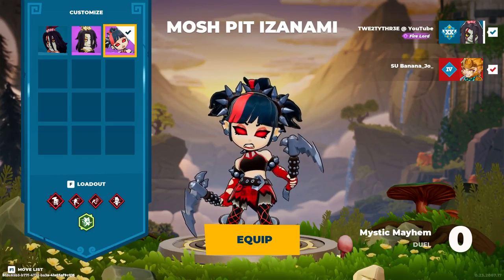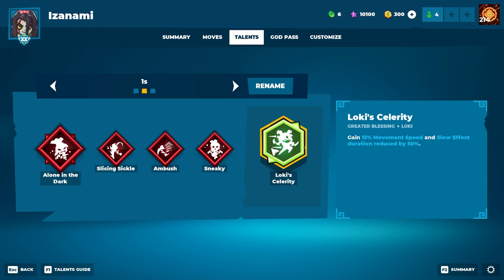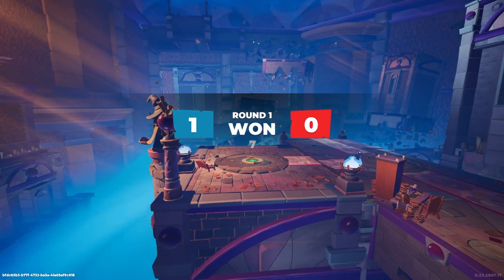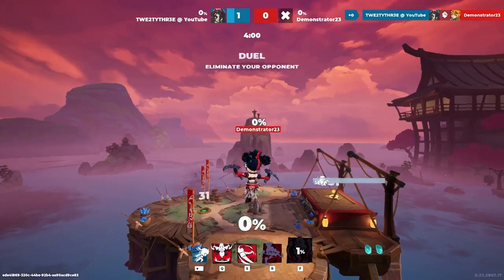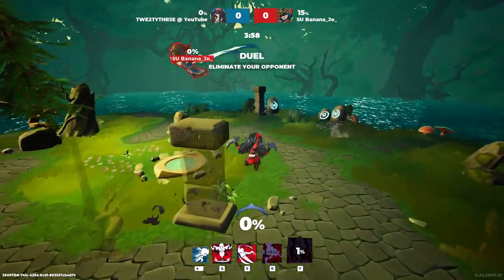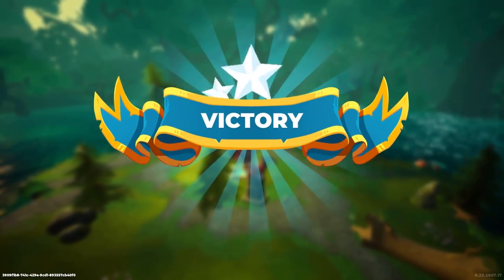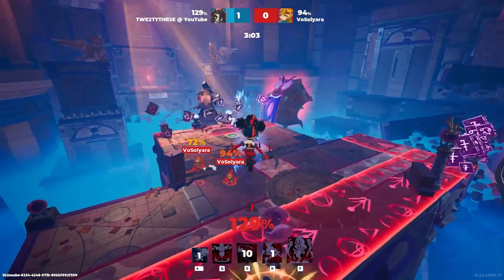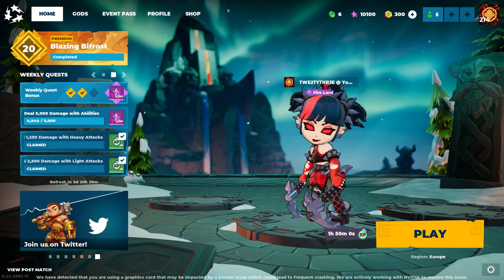Some More 1v1s with Divine Knockouts Nightmare | #3 Izanami DKO Gameplay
🎮 Today, I play some Izanami in 1v1s. I hope you enjoy!

Timestamps:
00:00-00:22 Intro
00:23-01:03 Talents
01:04-02:56 Izanami vs Sun Wukong
02:57-08:36 Izanami vs Sun Wukong
08:37-09:12 Izanami vs Loki
09:13-10:57 Izanami vs Amaterasu
10:58-14:09 Izanami vs Sun Wukong
14:09-14:28 Outro